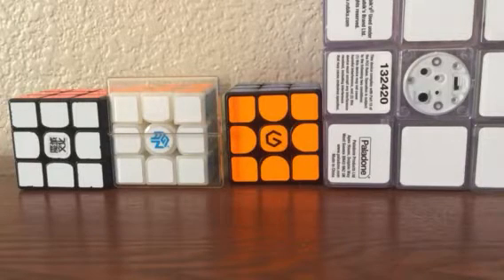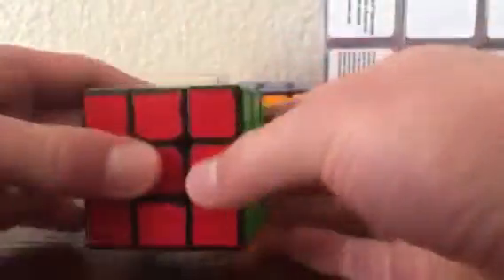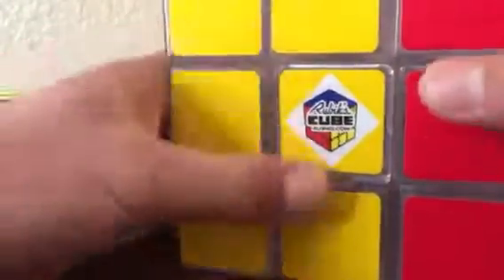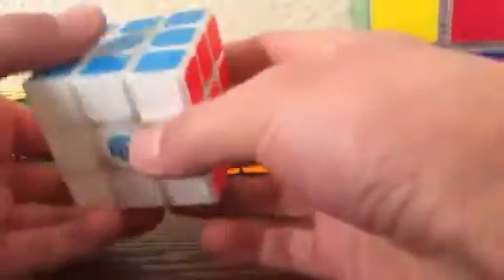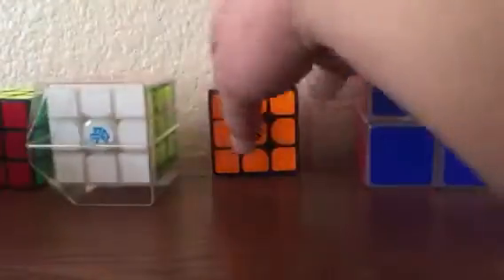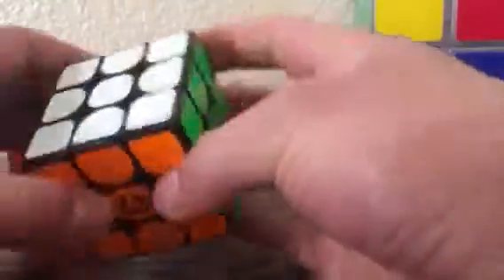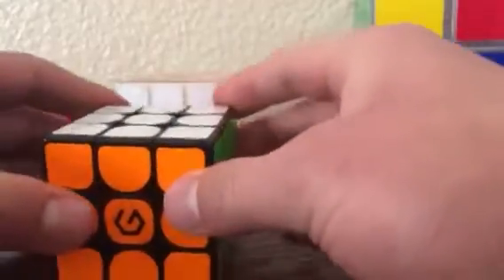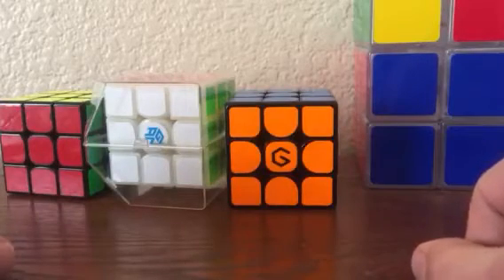Top 4 BEST Rubik’s cubes